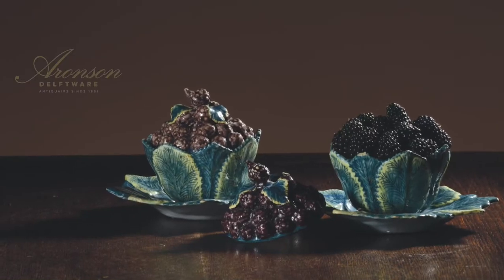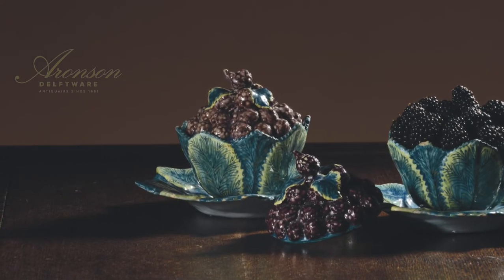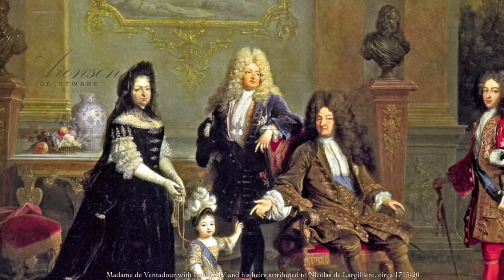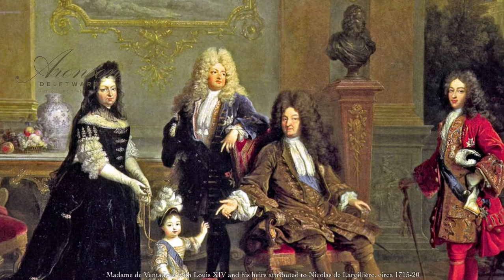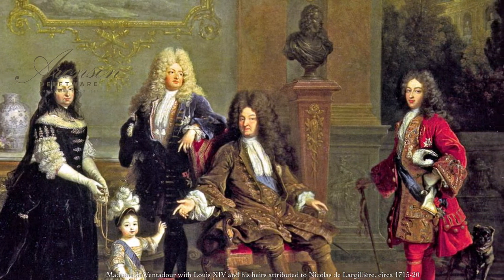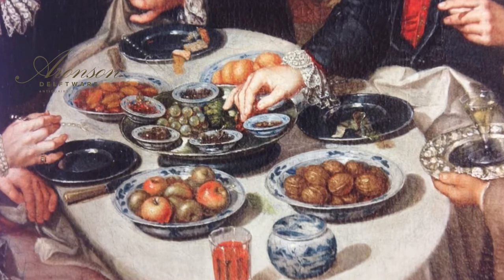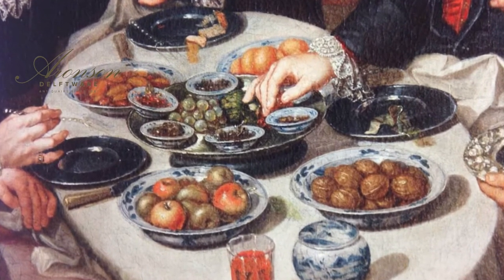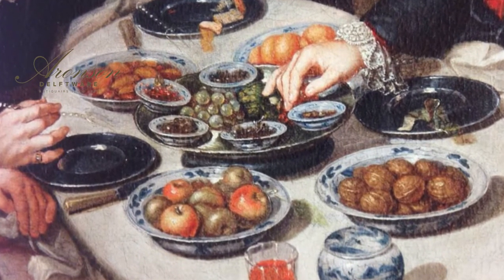Tricking the eye in the 18th century (D2156)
This Pair of Delftware Blackberry Tureens, Covers and Stands is part of a rare group of trompe l’ceil objects. Tromple l’ceil literally transepts from French to ‘trick the eye’ and is a technique used in both modeling and painting Delftware to captivate and fool the viewer. The style is seen most vividly in the Delft serving wares that accompanied the fashionable dining à la Française (in the French manner) that swept through Europe during the eighteenth century. Inspired by the French court of Louis XIV (who reigned from 1643 through 1715), guests were served numerous dishes at once during the formal dinner service. A 1790 Housekeeper’s Instructor illustrates that a dinner à la Française included three courses.
Served as a dessert, fruit was often seasoned with sugar or salt and pepper. A special delicacy was a tart covered in a pastry-crust and baked in butter. When presented in a matching faience tureen, such as these blackberry tureens, they were mainly intended for the dessert course at the end of a dinner, when fruits, creams and various pastries were served. Presented in this manner, the culinary pleasure could only have been enhanced by the visual delight of the ‘trompe l’oeil’ ceramic pun (see G.-D. Helke, Deckelterrinen des 18. Jahrhunderts, Munich 2007, p. 105).
This pair is marked for Hendrik van Hoorn, the owner of The Three Porcelain Ash-Barrels factory from 1759 until 1804 and can be dated in the last quarter of the 18th century.